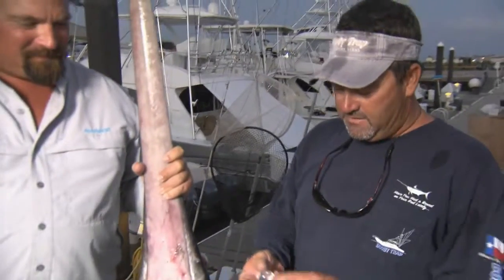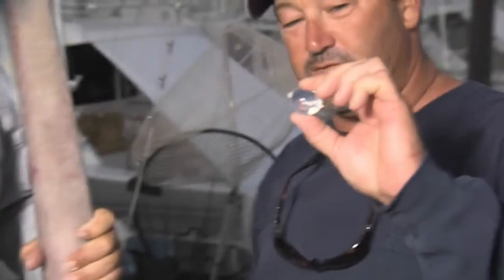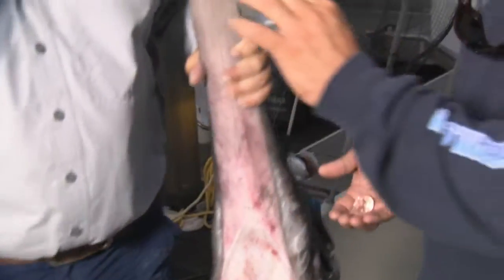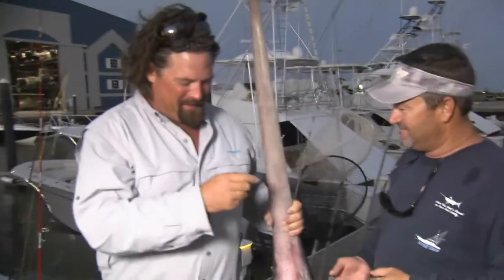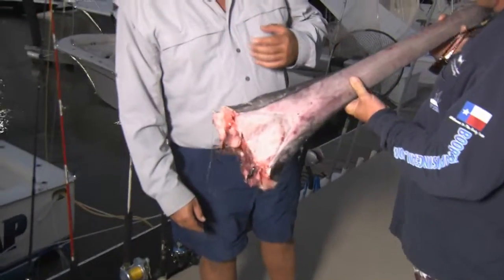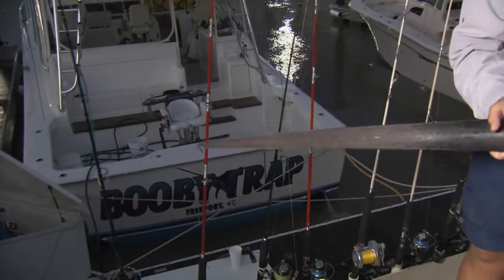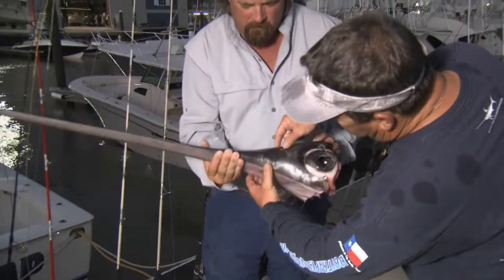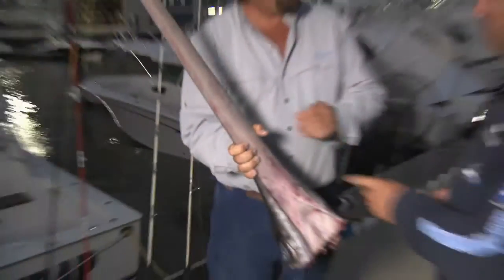Carter Andrews Eats a Swordfish Eyeball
The crew of the Booby Trap Fishing Team have a tradition. You catch a swordfish, you eat the eyeball.